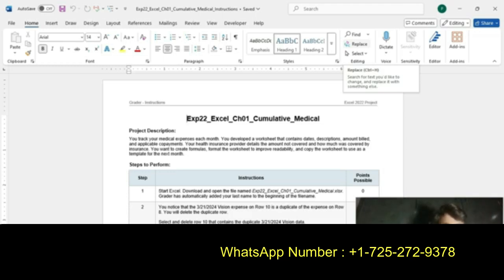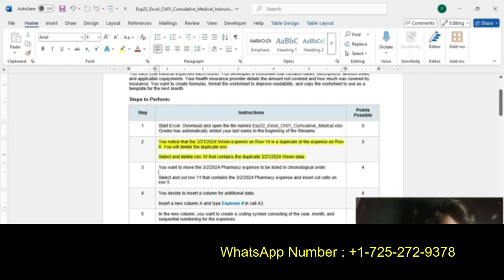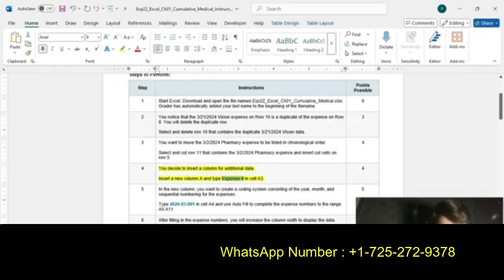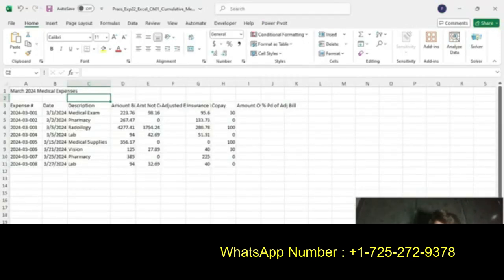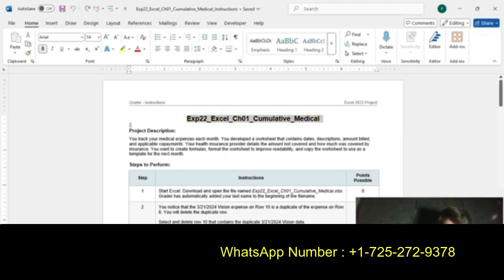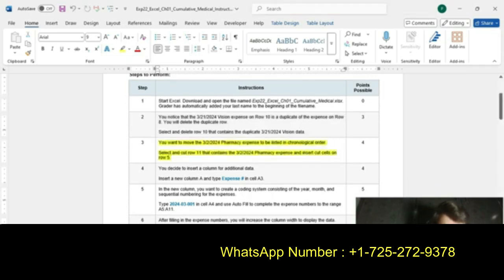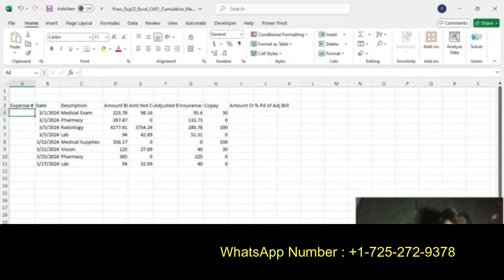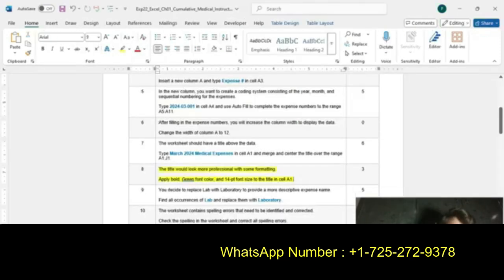Exp22_Excel_Ch01_Cumulative_Medical | Excel Chapter 1 Cumulative - Medical Expenses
Exp22_Excel_Ch06_HOE - Mortgage

EXP22_Excel_CH08_CumulativeAssessment_Employee Satisfaction
Exp22_Excel_Ch08_CumulativeAssessment_Variation - Real Estate Valuation

Exp22_Excel_Ch12_HOE - Invoice 1.0
Ask